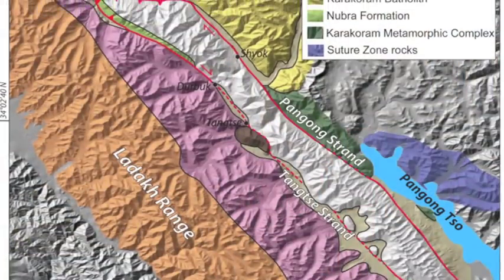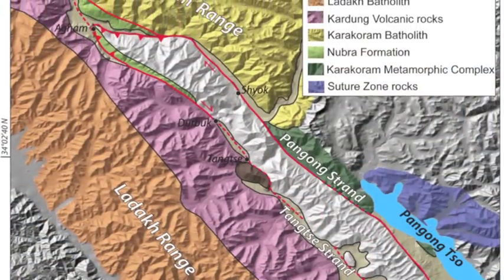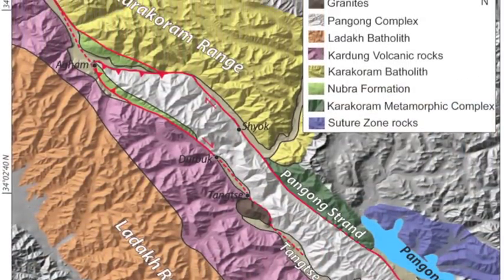EarthScope Interview - Wendy Bohon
Wendy Bohon, a doctoral student at Arizona State University, talks about EarthScope's social media program and her research on the Karakoram fault system running through Tibet, Pakistan and northwest India.